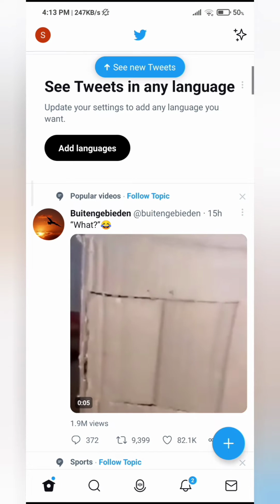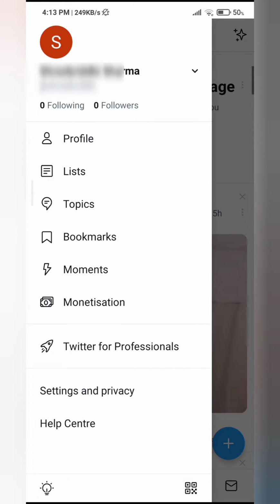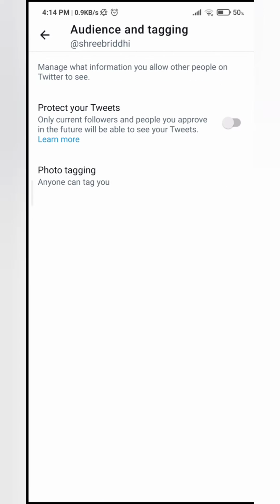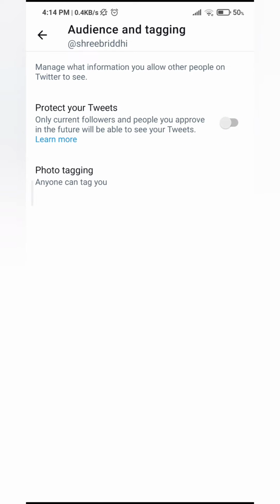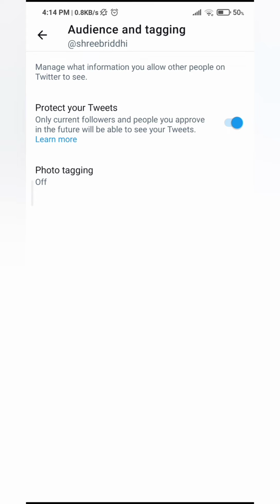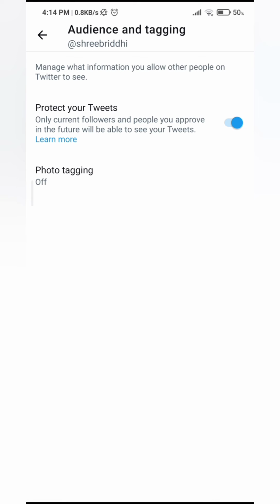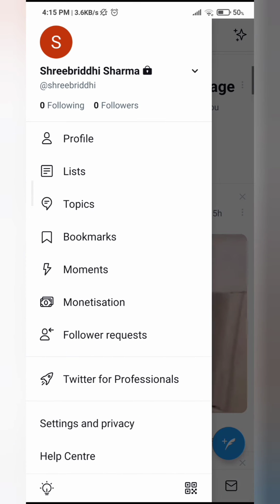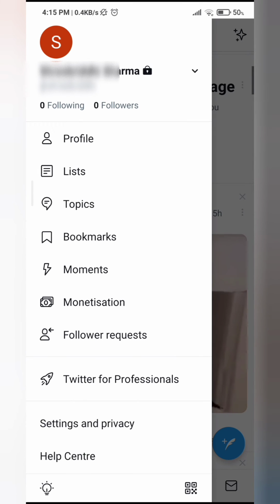How to Make your Twitter Account Private | Protect Your Privacy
Twitter is a great way to connect with friends, family, and followers. But did you know that your account is public by default? In this video, I'll show you how to make your Twitter account private so that only the people you approve can see your tweets.

This is an important step to protect your privacy online - so watch this video and learn how to do it today!

Twitter private account, a feature that has been available to users for a while now, is coming under scrutiny. The company is accused of not making it clear to users that their tweets will be made public if they do not switch to a protected account. Critics say that Twitter should clarify the distinction between private and protected accounts. What do you think?

00:00 How Can We Make Our Twitter Account Private?
00:14 Your Profile on Twitter
00:26 Audience and Tagging Option on Settings
00:39 Protect Your Tweets Option
01:09 Check if the Account is Private